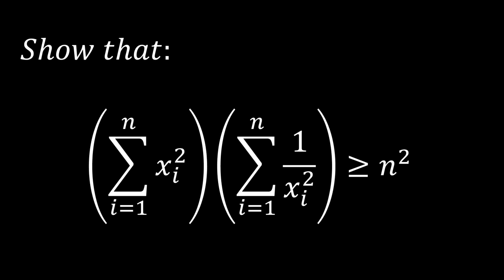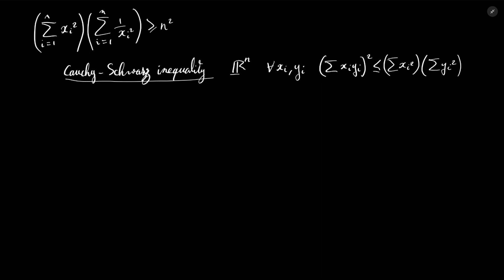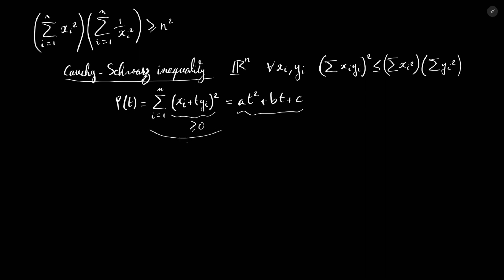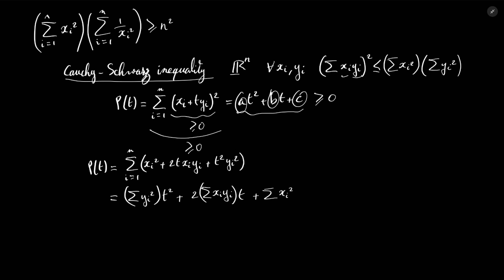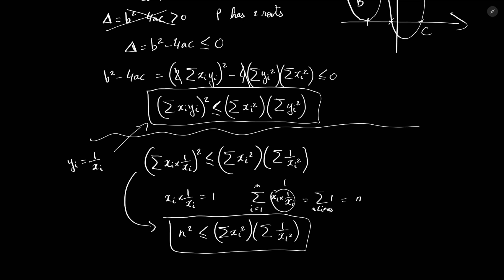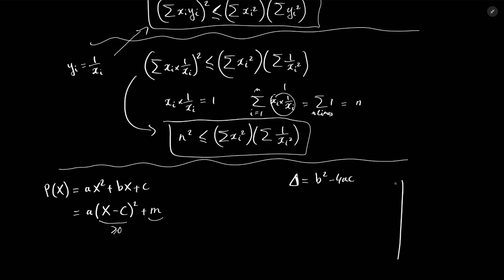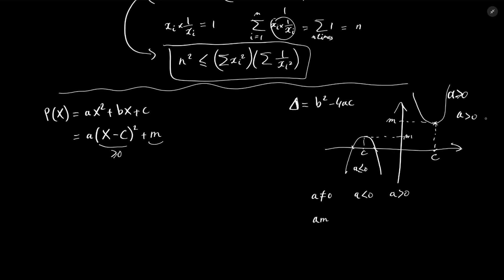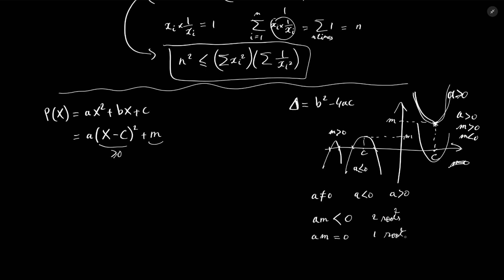This inequality is always true (and can be proven with C-S)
This video proves an interesting inequality that is true for any set of n numbers. We can prove this by using a well-known inequality that you may have seen if you are learning advanced math.
As a bonus, we also demonstrate the origin of the discriminant to identify the number of roots for a quadratic polynomial.